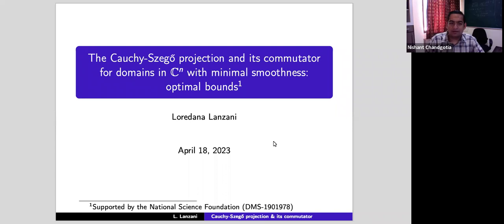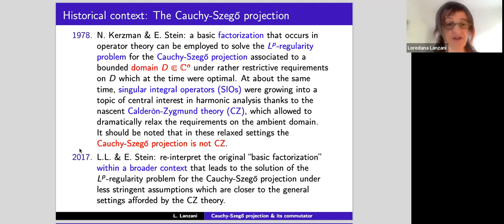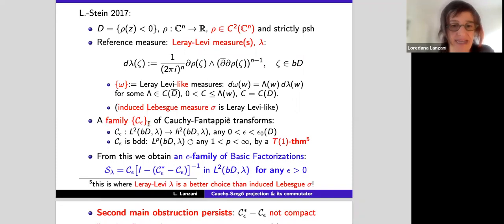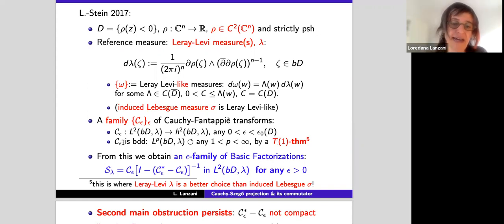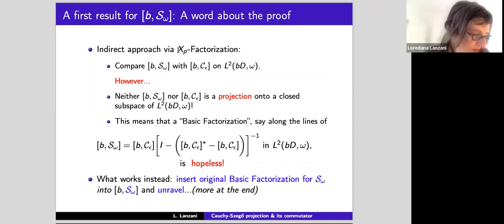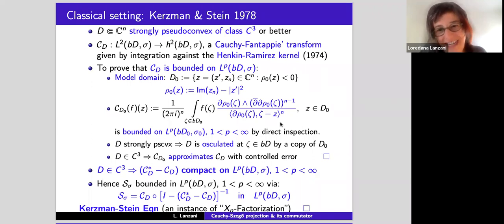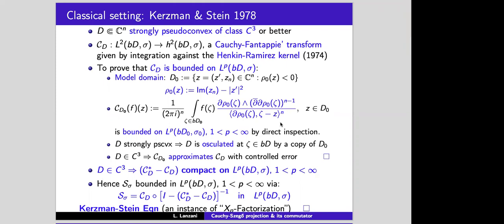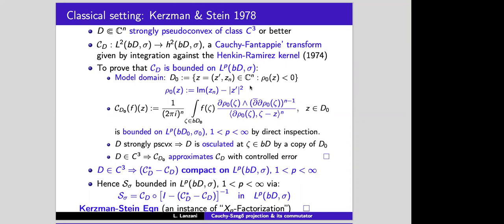Colloquium : The Cauchy–Szego Projection and its commutator for domains in Cn wt minimal smoothness,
TIFR CAM Colloquium

Title :   The Cauchy–Szego Projection and its commutator for domains in Cn with minimal smoothness: Optimal Bounds

Speaker :  Loredana Lanzani

Date : April 18, 2023

Venue: TIFR CAM, Bangalore